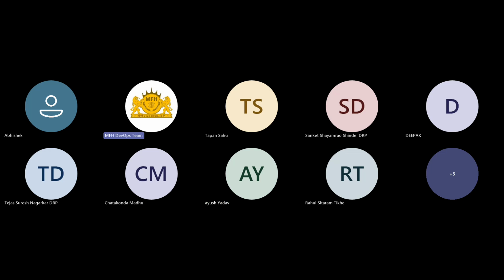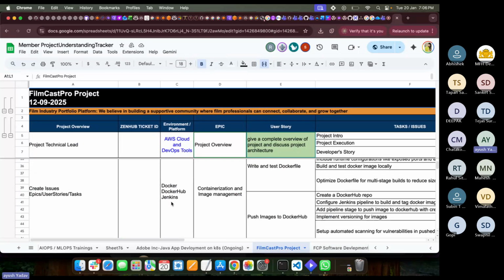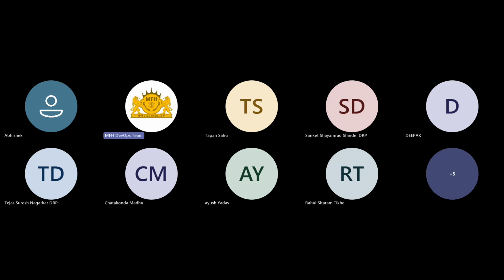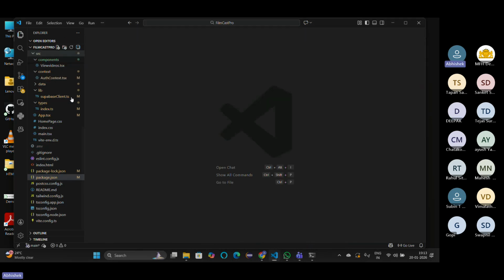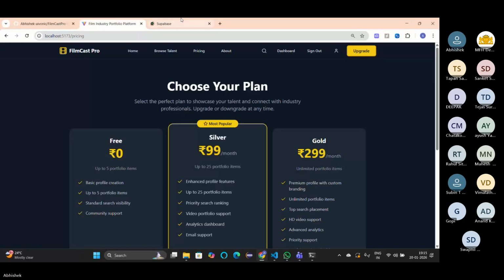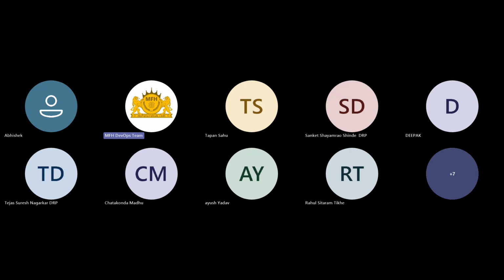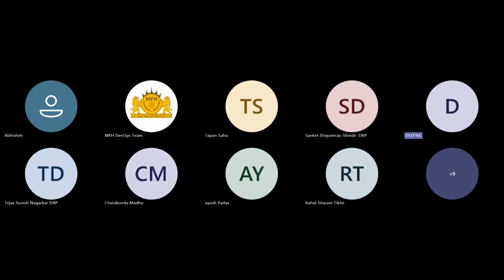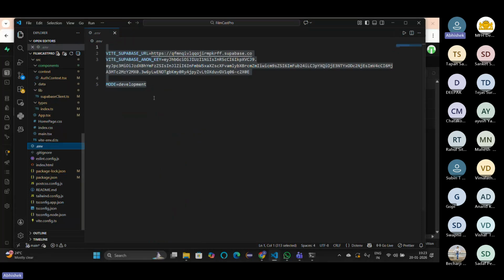FCP Project session 2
🗃 Client Projects -
✓ T-Mobile, USA

🏆 Benifits-

1 .Live Business Client projects (Ex: Wipro, IBM, Apple Inc, Jio etc)
2. Beginners to Advanced Free Training & Labs covering all Topics
3. Access to LMS for Completed Projects
4. Access to Client Interviews & FAQ's

Meeting Timeline – DevOps Planning for FCP Project

Meeting: 20260120_190331
Total duration: ~30 minutes

0:00 – 2:30 | Sheet Sharing and Initial Instructions

Shared “Number Understanding Tracker” sheet.

Asked to open Film Cast Pro project plan.

Explained:

Column D → Epic

Column E → User Story

Column F → Subtask

Task assigned:

Create new sheet: FCP Project

Copy project plan.

Clean unnecessary fields.

Review and optimize epics, user stories, and subtasks.

2:30 – 4:30 | Project Planning Approach

Keep plan:

Simple

Clean

Implementation flow:

Architect implements project.

Team workshop.

Team members work on tasks.

Timeline for team execution:

4–5 days to complete project tasks.

4:30 – 6:50 | Project Overview by Developer

Speaker: Abhishek (Developer Lead)

Project: Film Cast Pro
Goal:

Platform for film professionals (like LinkedIn for film industry).

User roles:

Agents

Users

Admin

Tech stack:

Frontend: React + TypeScript + Vite

Backend (MVP): Supabase

Database: SQL (MySQL-like)

Future plan:

Migrate to Node.js + Express (MERN-like stack)

6:50 – 9:00 | Database and Architecture Discussion

Database confirmed: MySQL

DevOps team to:

Prepare prerequisite list.

Current architecture:

Simple MVP

No microservices

Request:

Show application working locally.

9:00 – 13:30 | Application Demo

Demo of React frontend.

Features:

Profile browsing

Film reels

Messaging and connections

Supabase used for:

Authentication

Storage

Database tables

Note:

MVP supports ~400–500 users.

Target: 5,000–10,000 users in next phase.

13:30 – 17:30 | Scaling and Infrastructure Discussion

Topics:

Migration away from Supabase for production.

Consider:

Node.js backend

Scalable database

DevOps suggestions:

Compare Kubernetes vs cheaper alternatives.

Provide cost and security comparison document.

17:30 – 19:30 | Traffic Estimation Strategy

Need rough user activity numbers.

Example:

Not all users active daily.

Requirement:

Estimate active users per 1000.

Goal:

Start with low-cost infrastructure.

Scale gradually.

19:30 – 21:30 | Supabase Integration Discussion

Frontend connects to Supabase via:

Environment variables

API key and URL

Current system:

Only two components:

React frontend

Supabase backend

21:30 – 24:40 | Database Choice Discussion

Options discussed:

MySQL

PostgreSQL

MongoDB

Decision:

MySQL preferred for this use case.

24:40 – 26:10 | Stateful vs Stateless Explanation

Frontend and backend:

Stateless

Database:

Stateful component.

26:10 – 30:40 | Final Planning and Next Steps

Focus of DevOps:

Not for MVP.

For scalable production environment.

Plan:

DevOps team prepares:

Updated roadmap.

Comparison document.
Regards,
Technilix.com